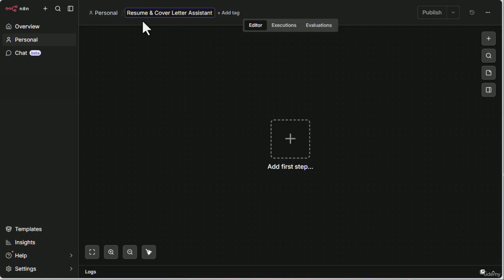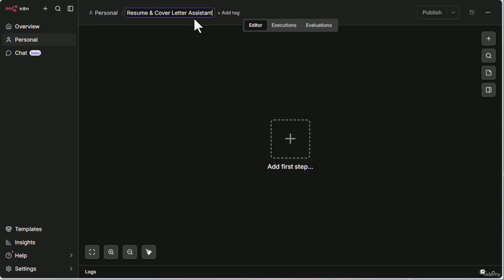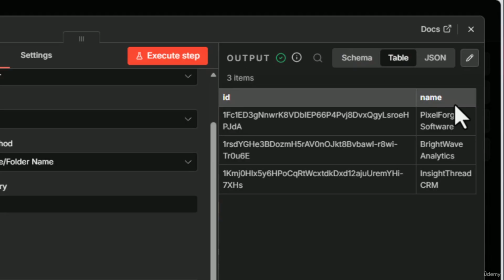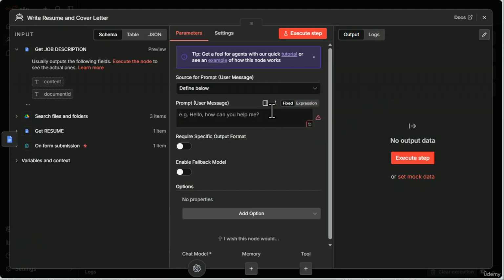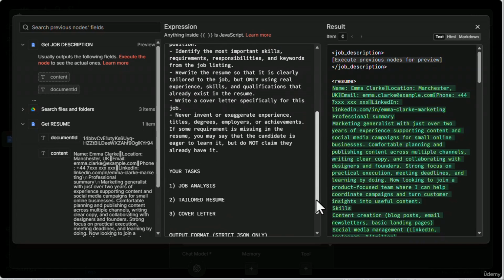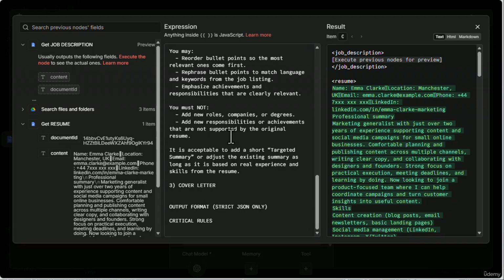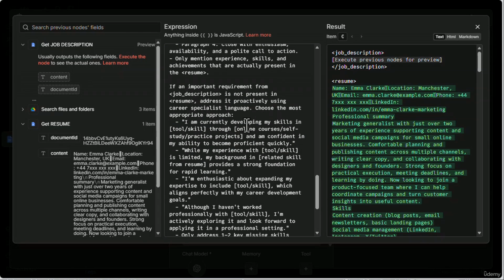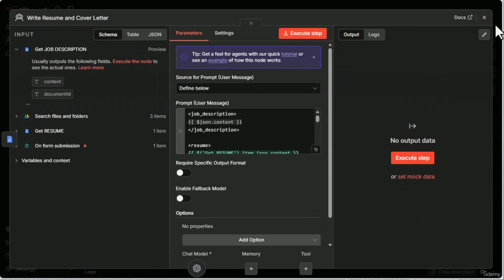N8N Automation | 07.41 - My Solution Jobspecific Resume Cover Letter Generator Part I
My Solution Jobspecific Resume Cover Letter Generator Part I

Project briefs: real-world automation project briefs with downloadable starter files.